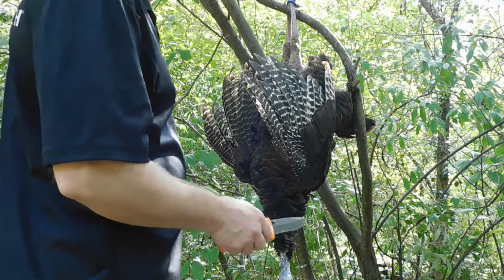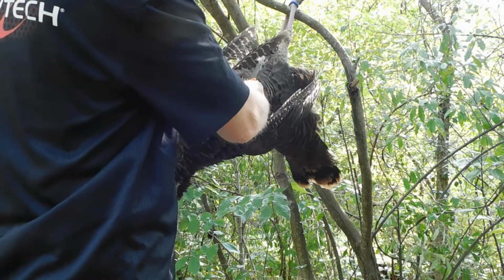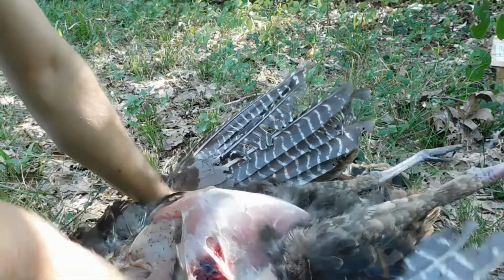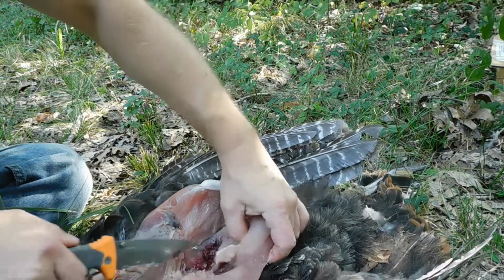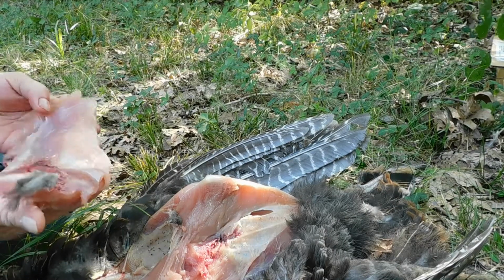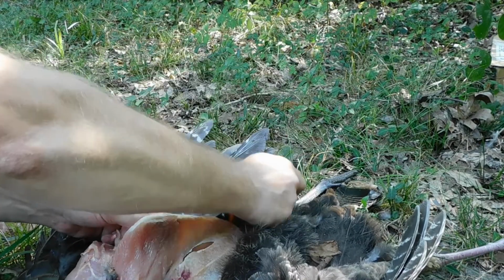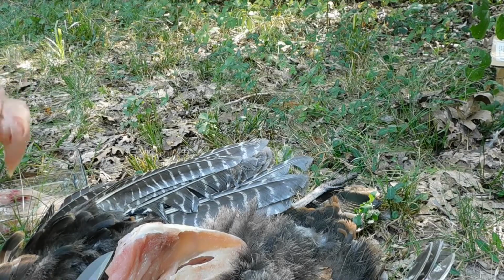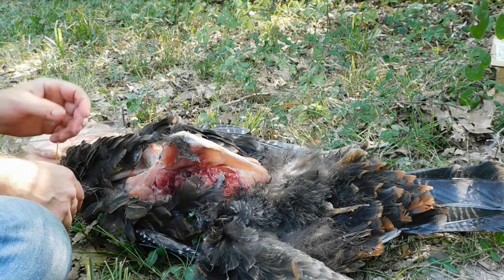How to clean your wild turkey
Simple how to video for removing turkey breast.